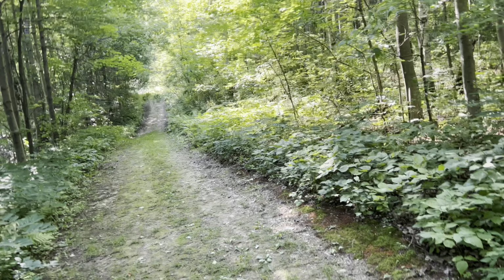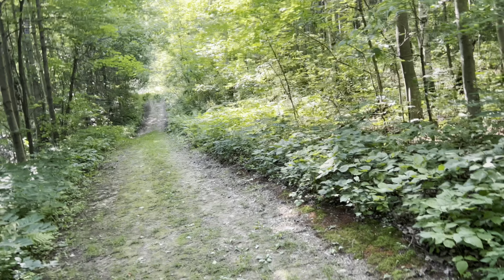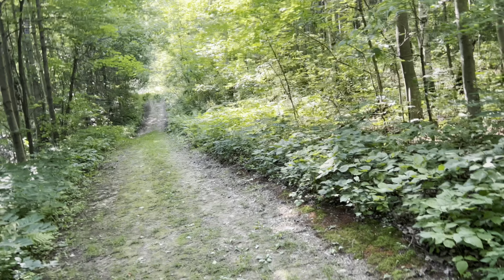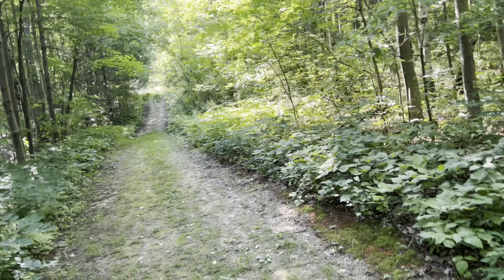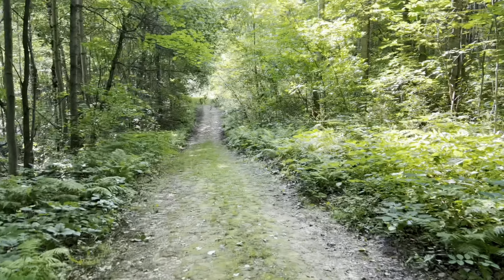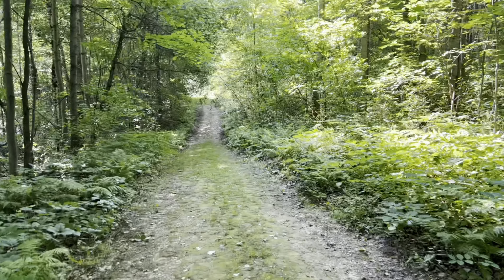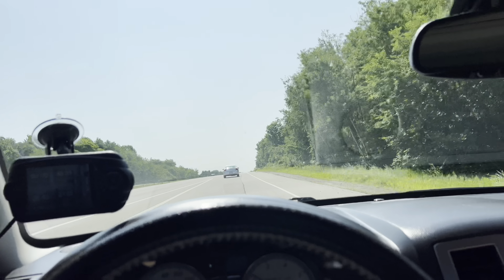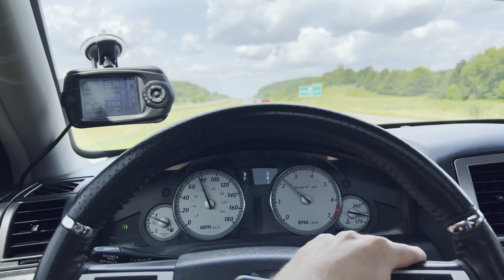Chrysler 300 SRT8 Visits Hoffman Hills Recreational Area in Menomonie Wisconsin!